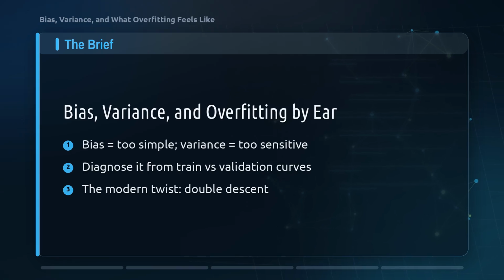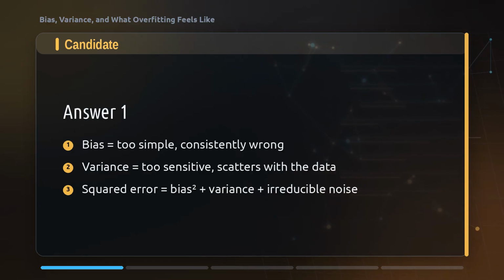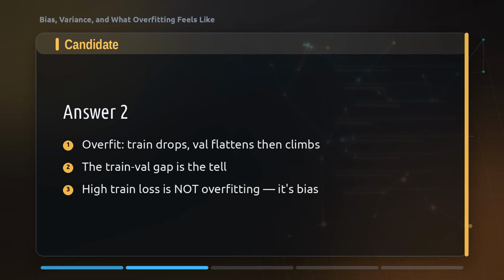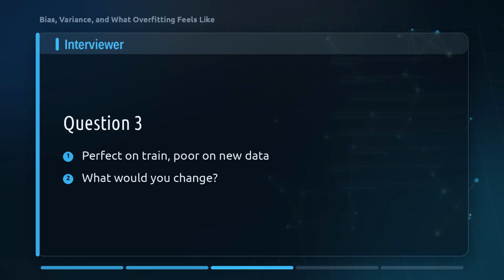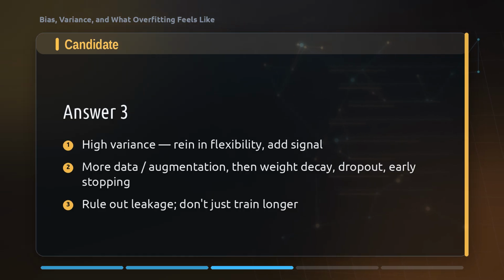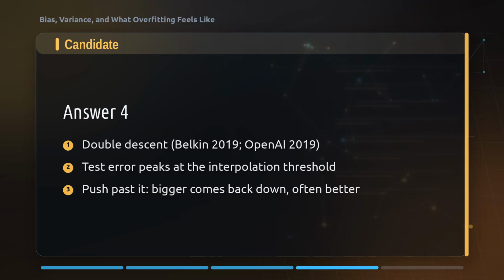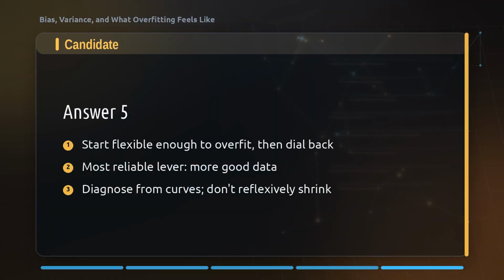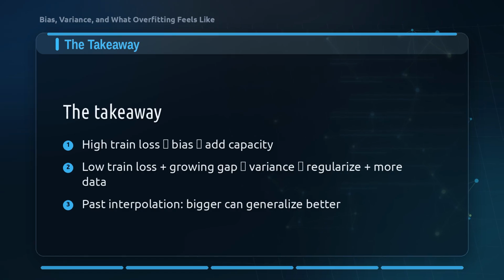5 Bias-Variance Questions That Trip Up Strong Candidates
Every candidate can recite "bias versus variance" — far fewer can say what overfitting actually feels like in the training numbers, or why a bigger model sometimes generalizes better instead of worse. In this episode of Interview On Your Way, we simulate an ML-fundamentals interview on the bias-variance tradeoff: what it really means, how overfitting shows up, the misdiagnosis almost everyone makes, and the modern twist of double descent.

Five chained interviewer questions with a short beat to answer, then a strong candidate answer for each:

• What does the bias-variance tradeoff actually mean — the intuition, not the formula?
• How does overfitting show up in training versus validation behavior?
• A model is perfect on training but poor on new data — what would you change?
• Bigger model, more variance, worse generalization — is that always true?
• Your default: how do you actually navigate the tradeoff in practice?

Concepts covered: bias as systematic error, variance as sensitivity to the data, the bias-squared plus variance plus irreducible-noise decomposition for squared loss, the train-validation gap, why a high training loss is underfitting and not overfitting, regularization (weight decay, dropout, early stopping), more data and augmentation as variance reducers, ruling out data leakage, the interpolation threshold, double descent (Belkin and colleagues in 2019, with a deep-learning version from OpenAI the same year), and why over-parameterized networks generalize at all.

Audio-first and hands-free — listen on a walk, at the gym, or before bed. When the interviewer pauses, answer out loud before the candidate does.